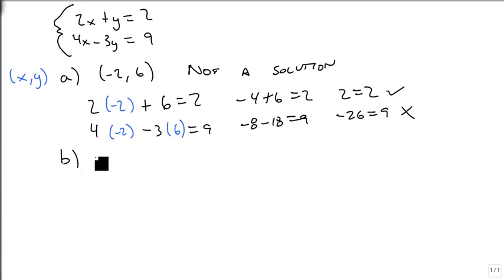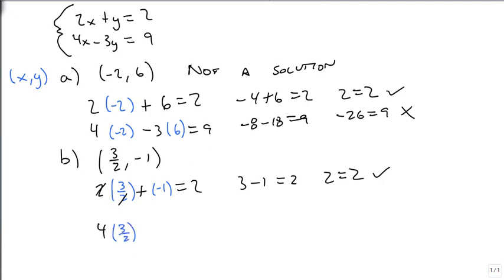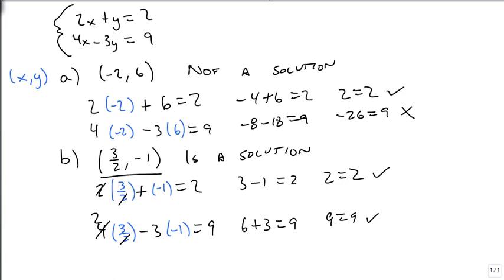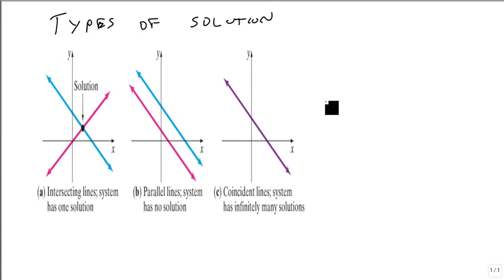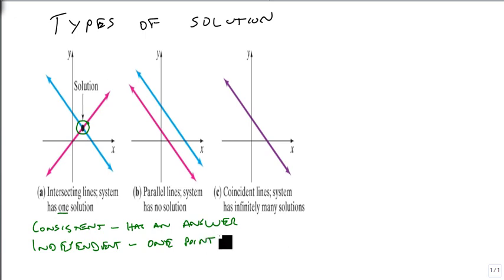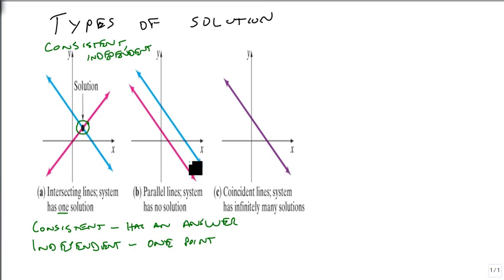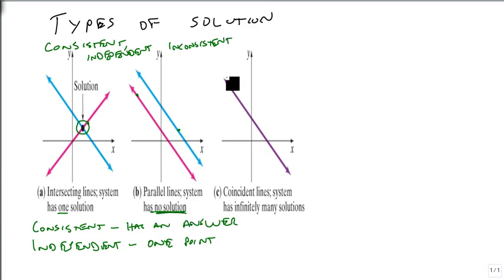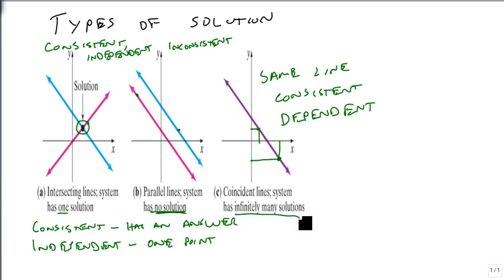Determine if a point is a solution to a system of equations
Shows how to determine if a given point is a solution to a system of equations